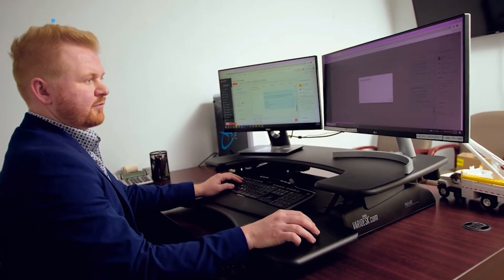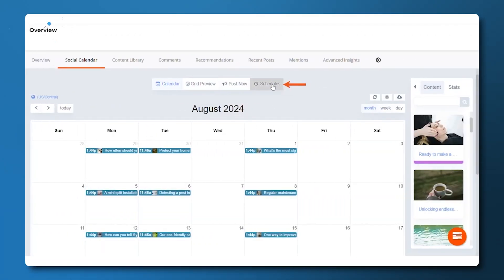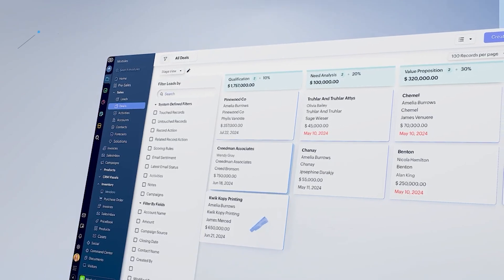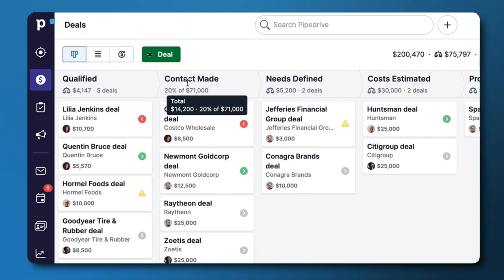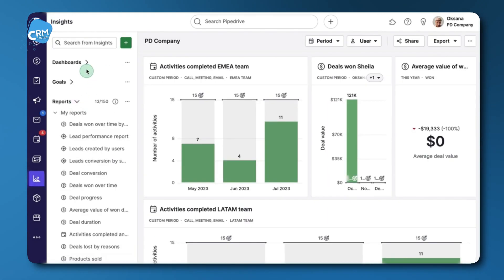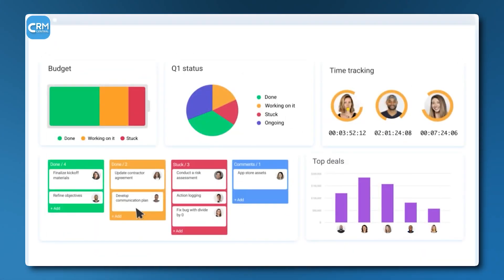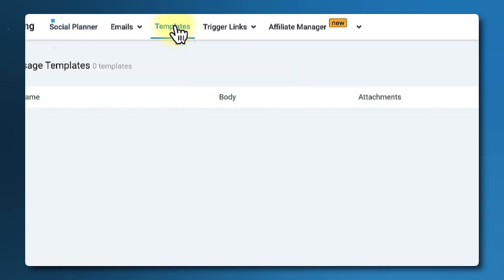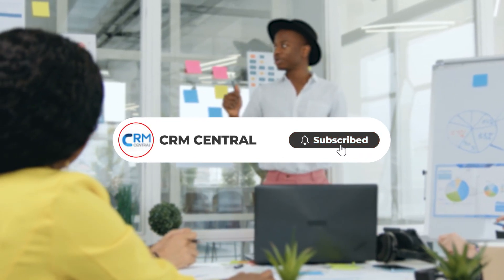5 Best CRM for Small Business in 2025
5 Best CRM for Small Business in 2025. Are you looking for the best CRM for your small business? We analyze five leading platforms, including Thryv, Zoho CRM, Pipedrive, Monday CRM, and GoHighLevel. We will explore the specific features, pricing, and best-use cases to help you find the right solution for your team.

Not sure which CRM tool suits your team?

Best CRM Software for Small Business List: (Paid Link)

00:00 - Intro
00:27 - Thryv
01:49 - Zoho CRM
03:12 - Pipedrive
04:45 - Monday CRM
06:08 - GoHighLevel -
07:44 - Outro